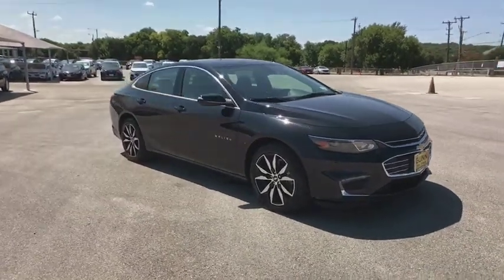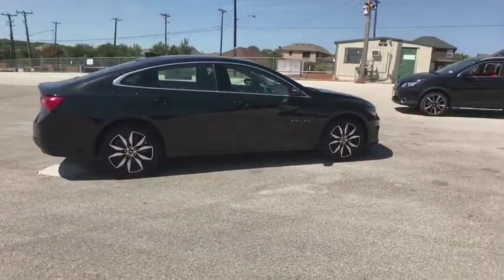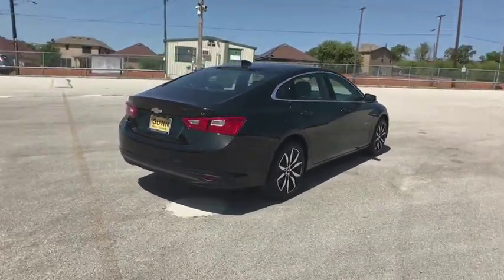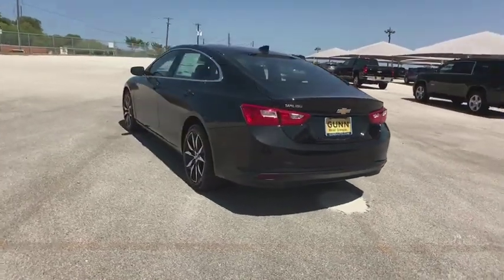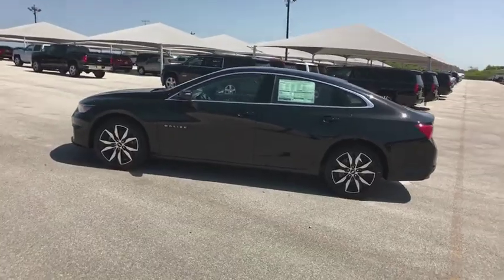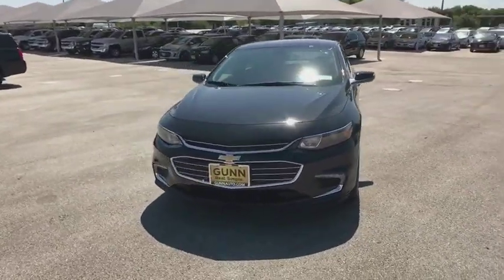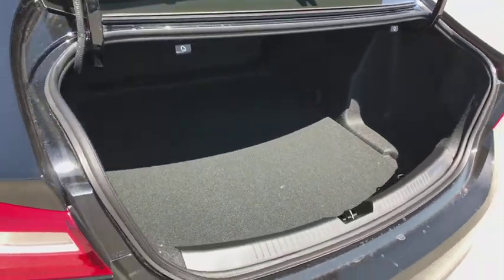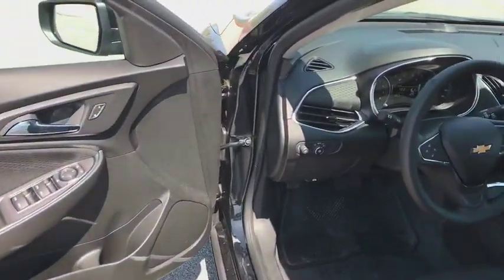2018 Chevrolet Malibu San Antonio, Houston, Austin, Dallas, Universal City, TX C181559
2018 Chevrolet Malibu

Gunn Chevrolet
12602 IH 35 North

2018 Chevrolet Malibu LT Jet Black Cloth. 36/27 Highway/City MPG The 2018 Chevrolet Malibu is the car that doesnt compromise. It unites a passion for driving with exceptional efficiency. Its the midsize car that strikes the perfect balance. With an agile design and an interior that is spacious, refined and technologically advanced, Malibu is in its own unique category. The turbocharged 1.5L ECOTEC engine employs fuel-saving technologies including Variable Valve Timing, Direct Injection and stop/start technology. Malibu offers 11 available active safety technologies to help you stay safe on the road. These innovative technologies include Low Speed Forward Automatic Braking, Lane Change Alert with Side Blind Zone Alert and Rear Cross Traffic Alert. Malibu offers support for Apple CarPlay  a smarter way to use your iPhone to listen to Apple Music, get directions with Apple Maps, call friends and more. An available built-in 4G LTE Wi-Fi connection for up to seven devices means the Internet comes along for the ride, almost anywhere you go.